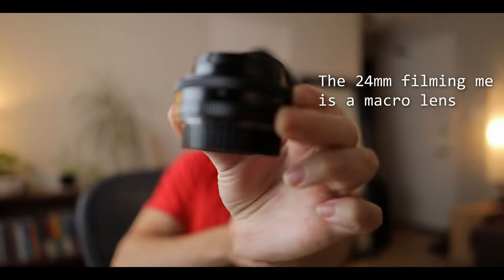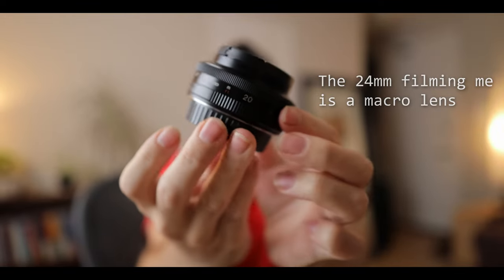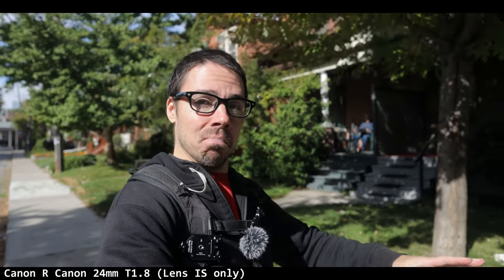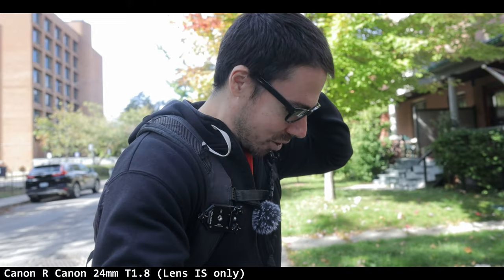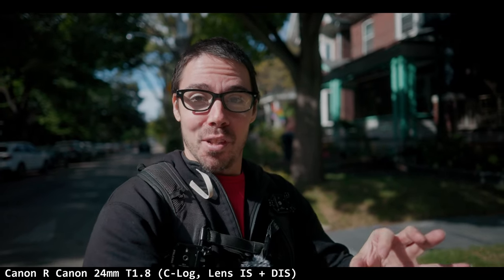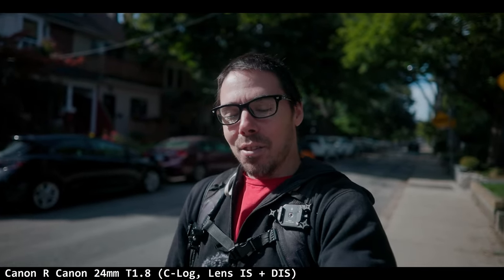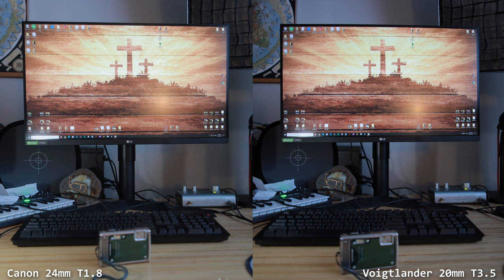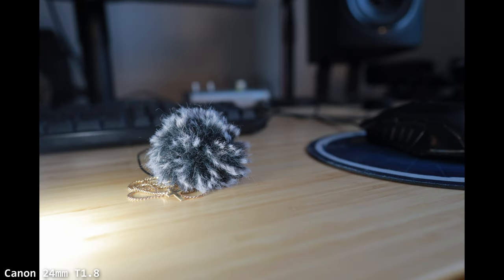Canon RF 24mm f1.8 Shows Canon's Flawed Lens Strategy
Reviewing the Canon RF 24mm f1.8 Macro IS lens.  A lot of youtubers are going to choose this over the 15-35mm f2.8.  Much cheaper and lighter, more Toneh, what's not to love?  I will find something not to love :)  We'll compare it to the legendary Voigtlander 20mm f3.5 to see if this lens has any "character".  3d pop, micro contrast etc.   Canon EOS R still holding up in 2022.

We'll also talk about Canon's flawed lens strategy for the RF mount.  Huge, expensive L lenses, and super budget f1.8 primes, and what I would do instead of I was president of the world.

Thank you for lending me the Canon RF 24mm f1.8!  Let's all go to Aden Camera tonight!  Thank you Ian Corzine for the Canon EOS R!!

Canon RF 24mm f1.8 Macro IS
Canon EOS R or USED